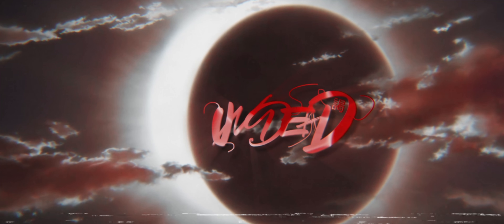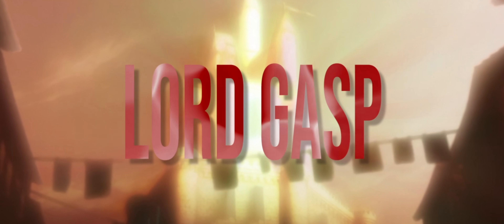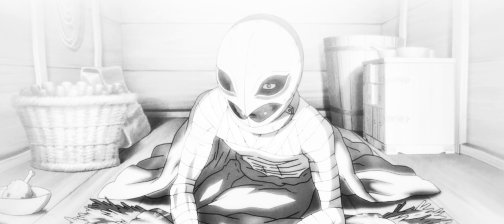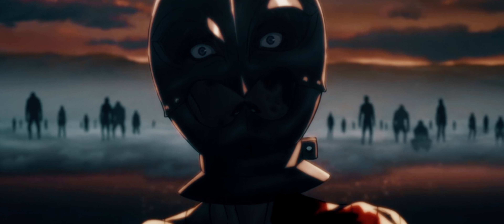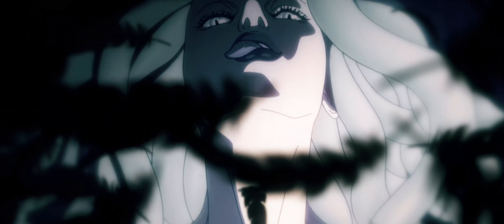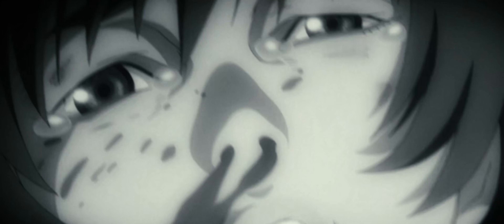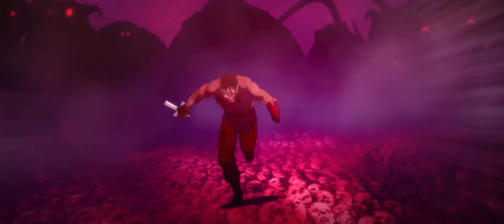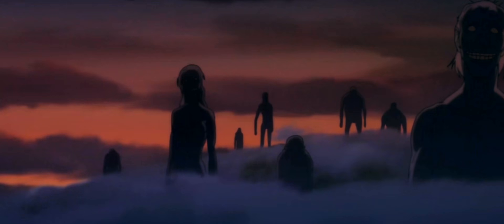LORD GASP - GODLIKE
If you want us to make a AMV with your music contact

Song: Lord Gasp - GODLIKE (prod. Triplesixdelete)
Anime: Berserk: Ougon Jidai-hen I, II & III/Berserk 1997

Lyrics:

i’m a savage
cold killer, call me guts
when i’m gonn’ ravage
knock knock ima drop em like they acid
yeah motherfucker i’m a fucking maverick
a godlike creature painting on his canvas
fucked up
i could move the planets
PIPE UP, stupid you gonn’ end up in a casket
fuck with my convictions and i swear i go berserk
baby you my casca come and top me like a bird

you can laugh cuz i prefer to live a life of my own
and i feel it there’s a presence getting closer to home
issa omen, it’s that feeling when you’re out of your zone
when you’re talking to yourself but are you really alone?

and it’s piling up and piling up, and on and on
i could snap at any moment i’ll be snapping their arms
uh , there’s no point in living
if i can’t let em know
i’ll be more alive than ever when i’m breaking their bones

i cant pop pills no i cant puff nada
im so anxious *pass me my inhaler*
i cant stop
wondering will the pain stop
brain gets sicker , contemplating on pullin the trigga

ive been waiting for something to happen
i’m running around with a rope on my neck
on my way to be something
they never believed i’m a god of my own
i’m a savage you’re awaking maniacal thoughts
ima throw all your parts after ripping em fast
like an animal busting your head open
blood on the bat and theres no comingback

non stop
working on my desktop
burning my own skin
just to show em what i’m made of

Thumbnail by "alaans"